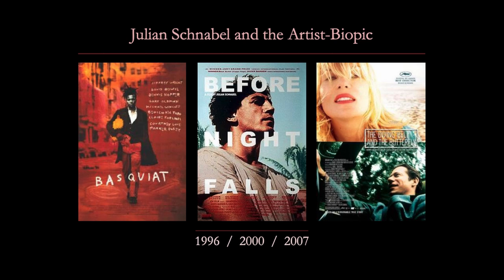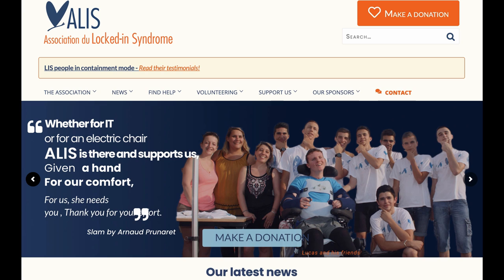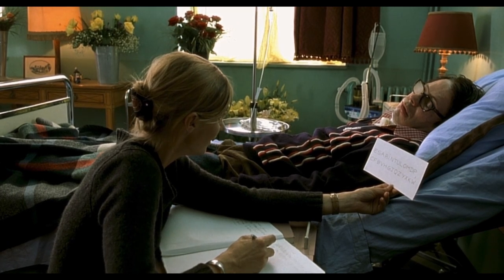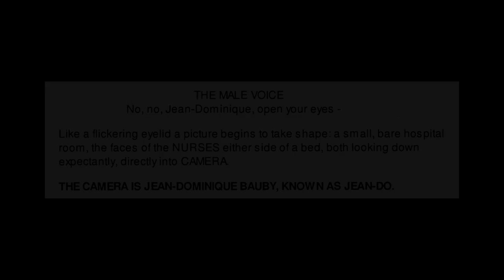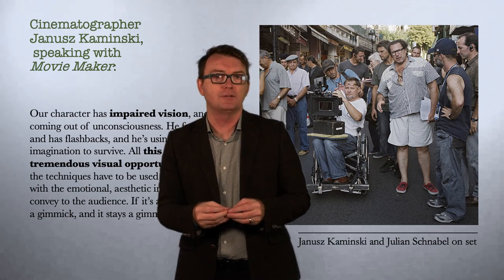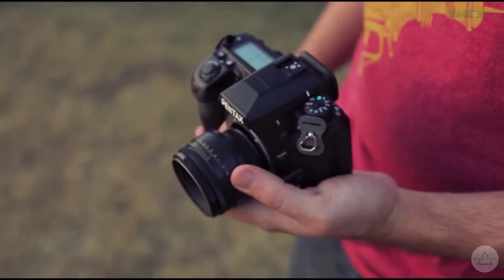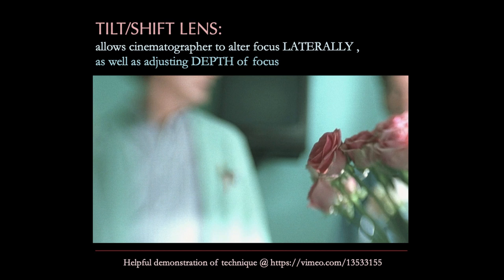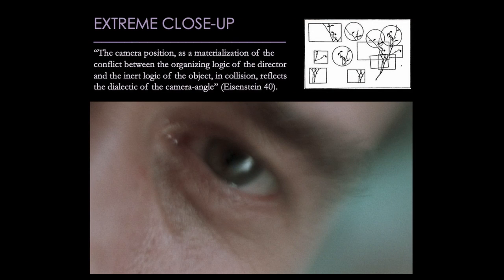Enable: Diving Bell and the Butterfly Lecture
Video Lecture 1 for ENG 282 at Bishop's University